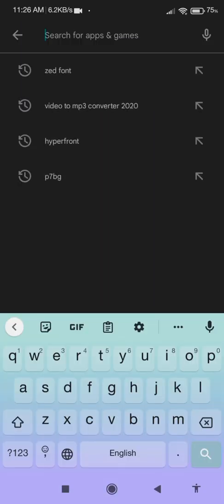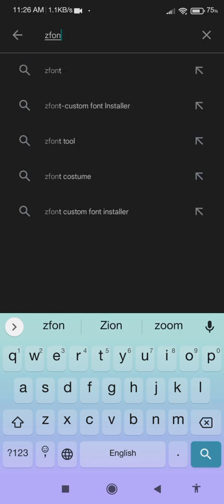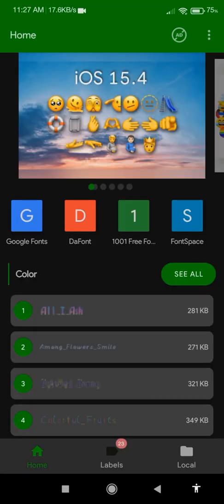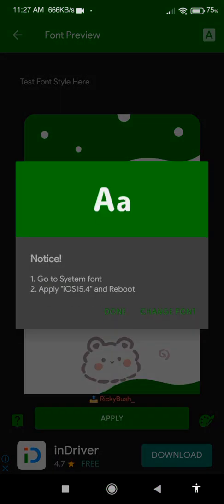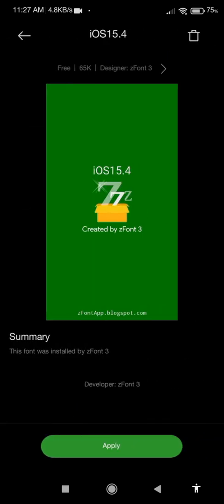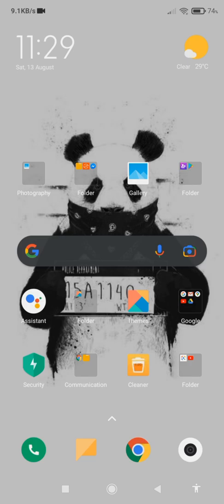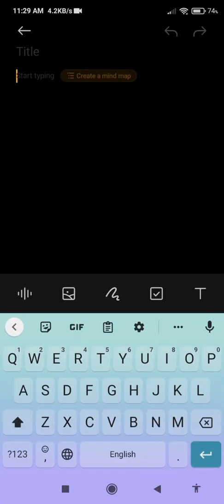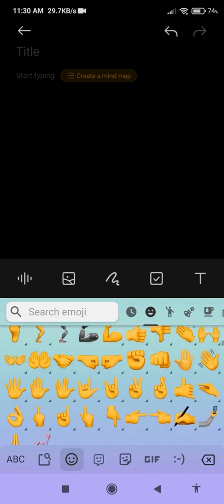How to set iPhone emoji on Android | iOS emoji on Android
In this video, we show you how to set iPhone emoji on Android devices.
iOS emoji are not supported on all Android devices. If you want to use the same emoji on your Android phone as your friends do on their iPhones, you will need to download and install a third-party app.

00:00 How to set iPhone emoji on Android
00:31 Download app
00:46 iOS emoji
01:10 Apply to set iPhone emoji on Android